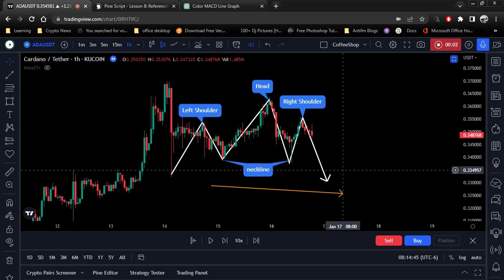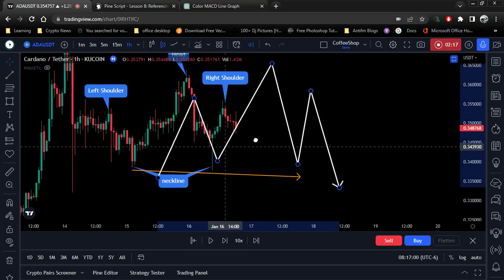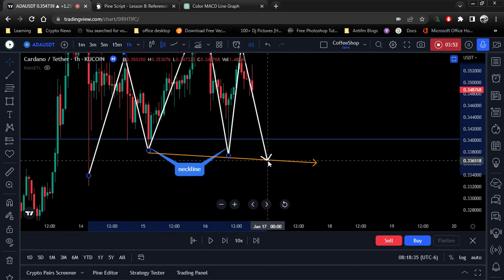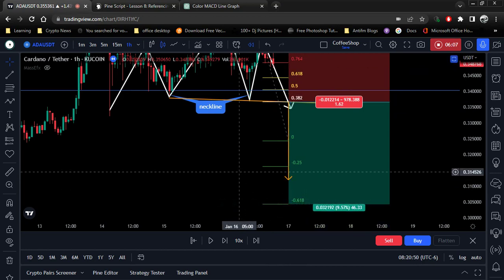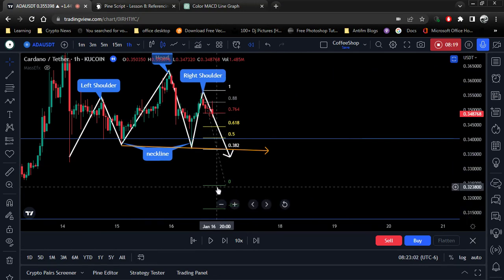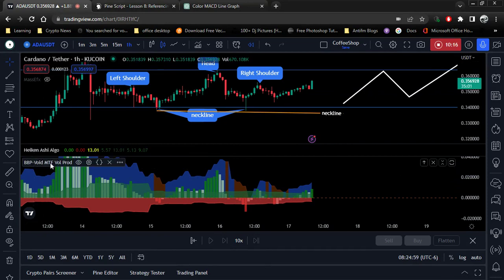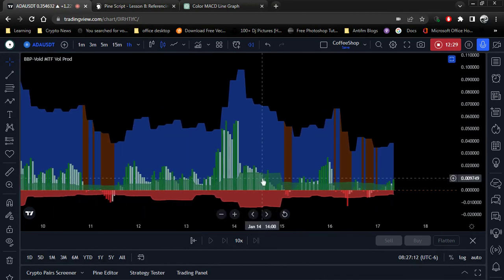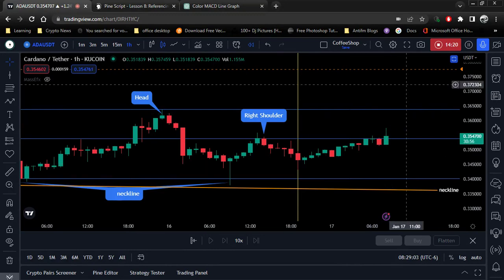Head and Shoulder Trading like a pro Don't get faked out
A lot of people are still having trouble getting stopped out trading a head and shoulder price pattern. And the problem is that they simply enter a trade when the the pattern forming.
You cant do this.
You have to wait for price to make its move and all you need is a simply trendline on a chart to show you when you should be good to enter short or long in that trade.
Price action is a key element you need to know in your trading tool belt so in today's video I'm going to show you how to trade a head and shoulder price pattern like a pro and never get stopped out.

For this you dont need an RSI or VOLUME or any oscillators or indicators. All you need to do is look at your candle stick patterns.

Also in this video i am showing you a SPOILER alert of the new version of the Bull Bear Power Void which you can get here.